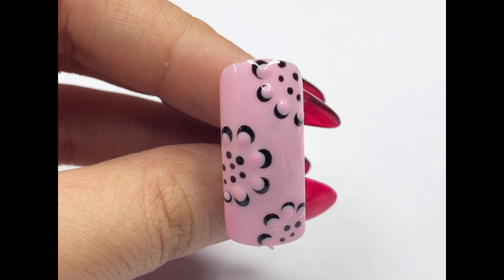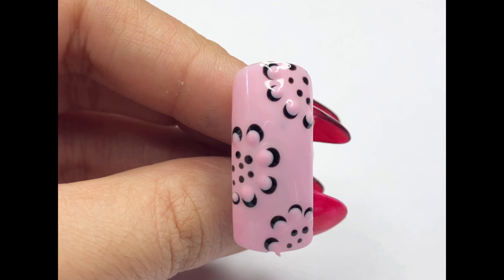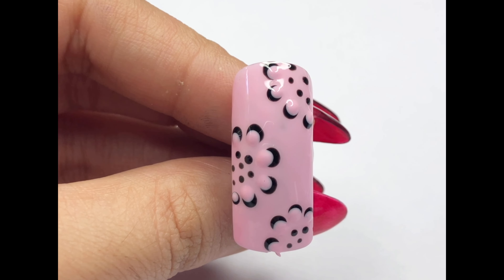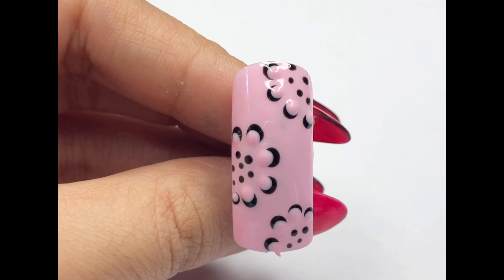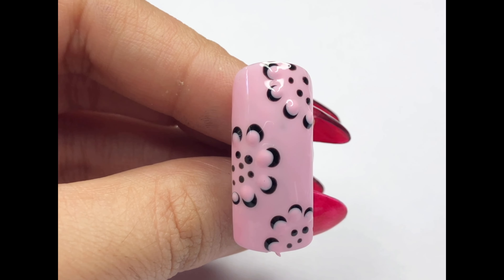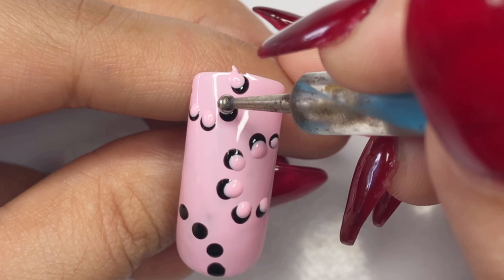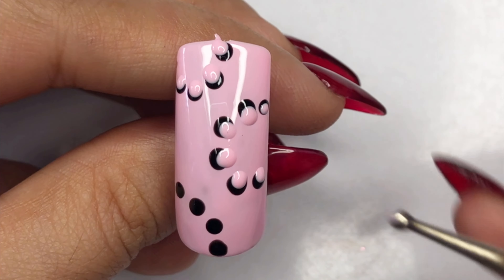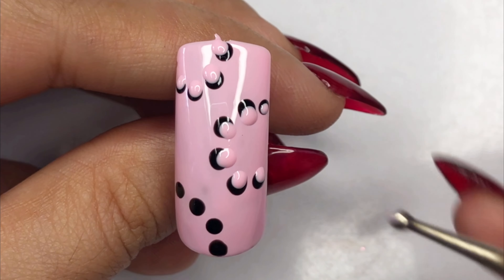Floral Nail Art Tutorial